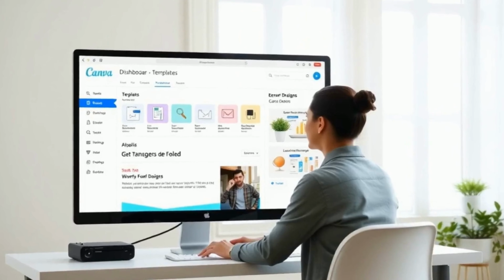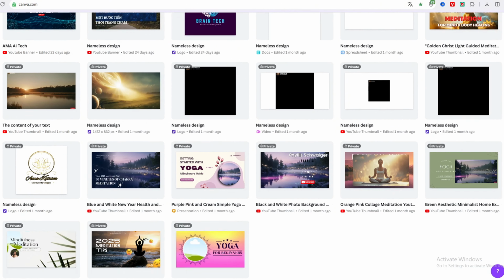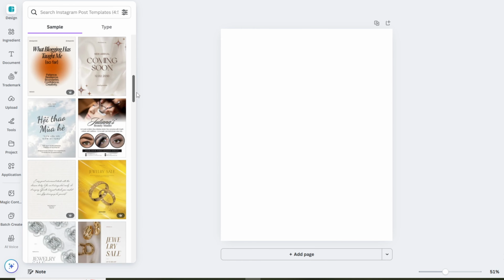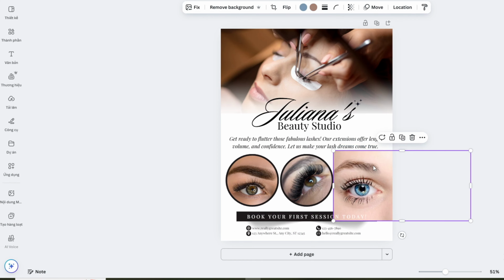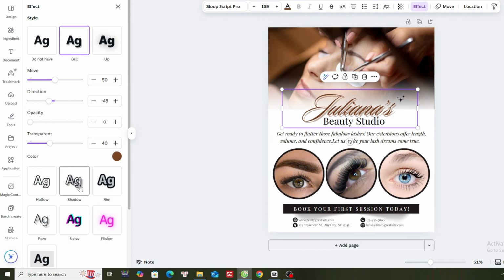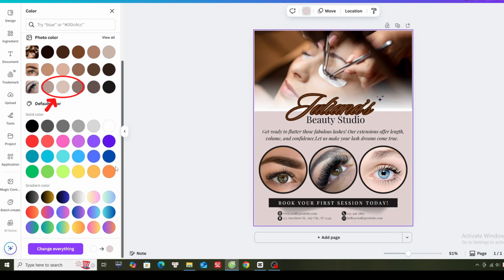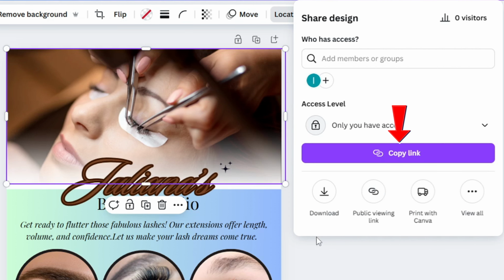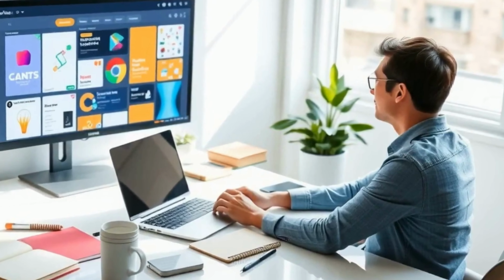📹 How to Use Canva – Full A to Z Tutorial for Beginners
Looking for an easy way to create stunning designs without using Photoshop? This video is your complete guide to Canva – a free, user-friendly, and powerful design tool made for beginners.
In this video, I’ll walk you through Canva step by step: from creating an account, choosing a template, editing text and images… all the way to exporting a professional-looking file. You don’t need any design experience – just a little time and a laptop or phone.
Canva helps you design everything: posters, social media posts, presentations, logos, and more. Whether you're creating content for personal projects or running an online business, Canva makes design simple and accessible to everyone.
With Canva, anyone can become a “designer” in minutes.
Watch until the end to discover helpful tips and tricks for getting the most out of Canva!